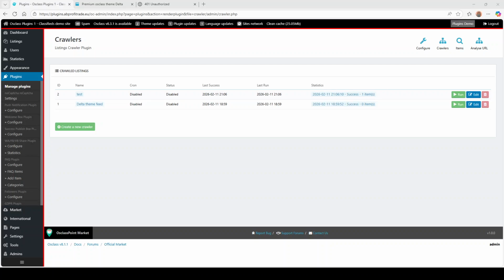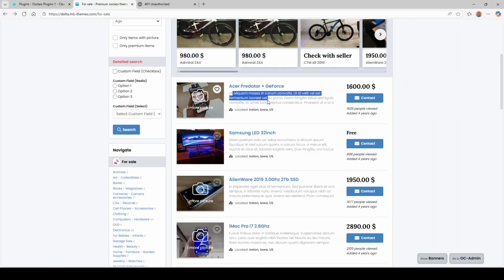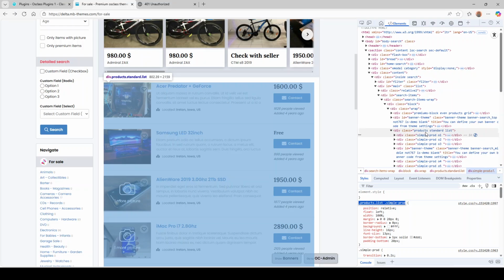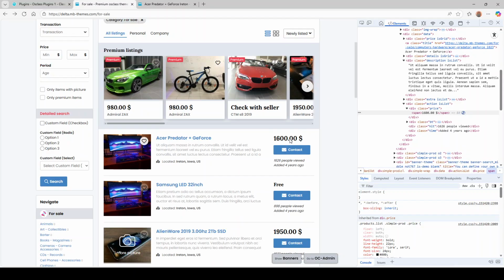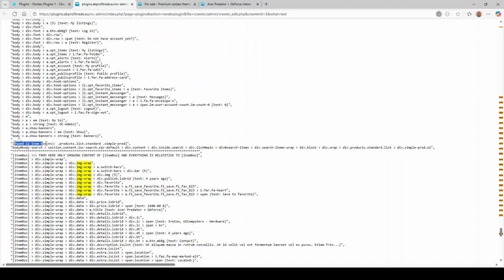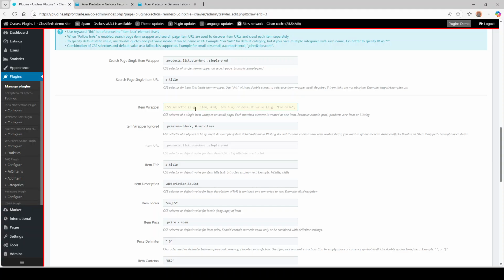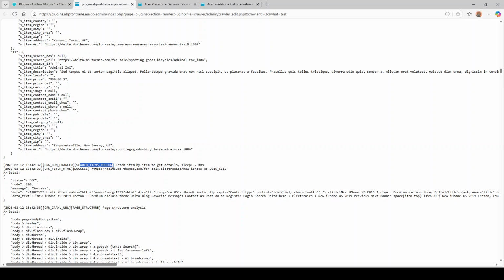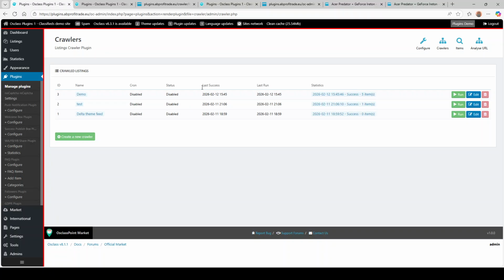Listings Crawler Plugin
The Listings Crawler Plugin is a powerful automation tool for Osclass that enables you to extract and store classified listings from external websites directly into your marketplace database or JSON files. Save countless hours of manual data entry by automatically crawling product listings, real estate ads, vehicle classifieds, or any structured content from the web and preparing it for import into your Osclass site.